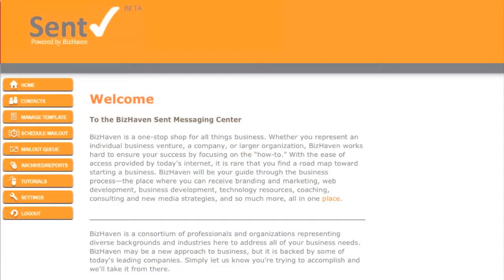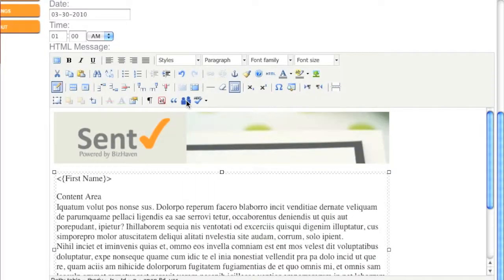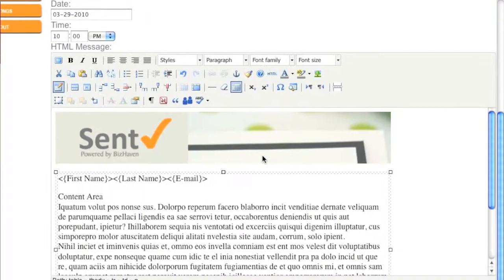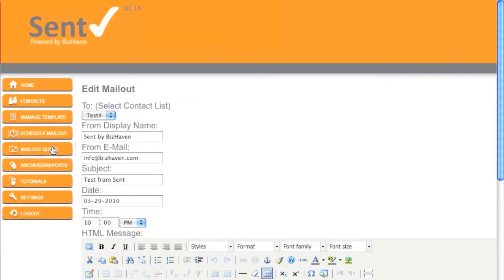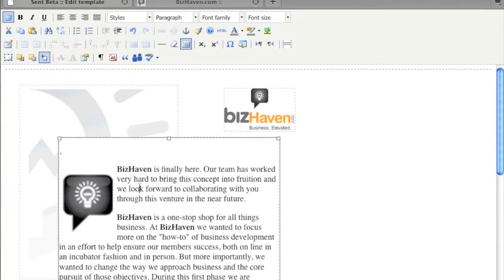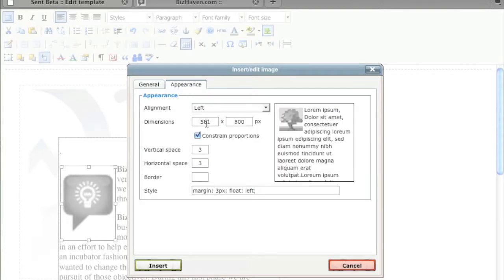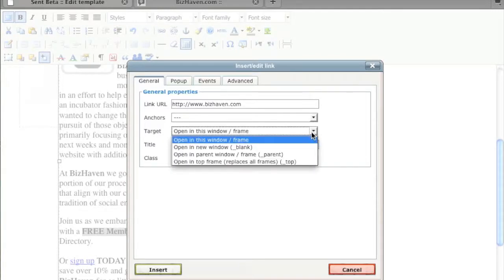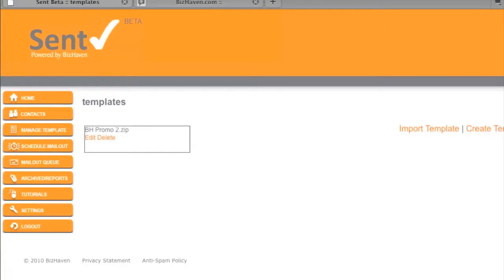Sent Tutorial 3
How to use the HTML editor in Sent.